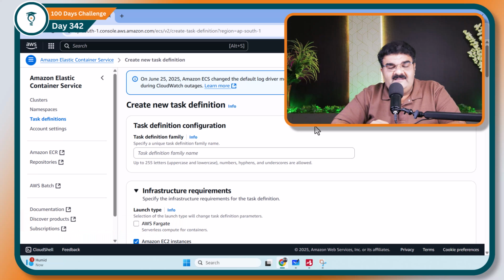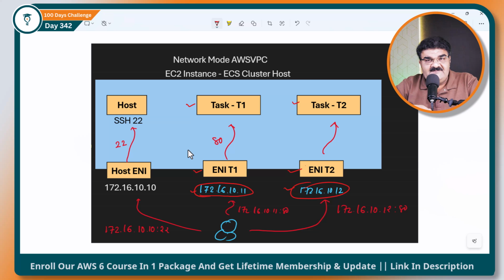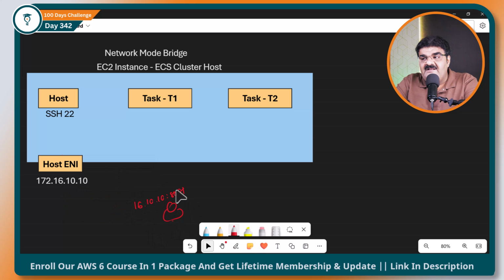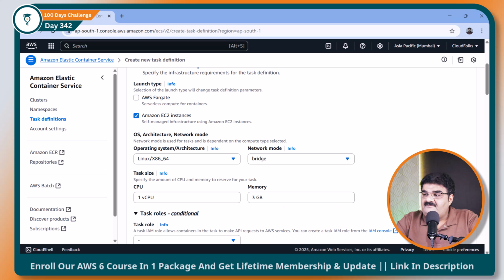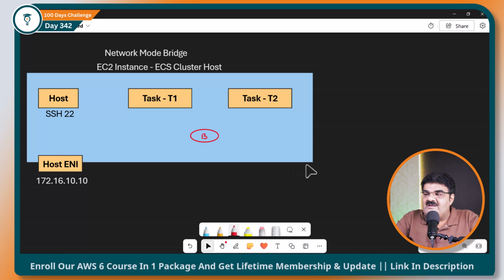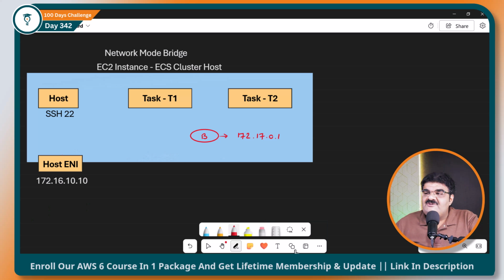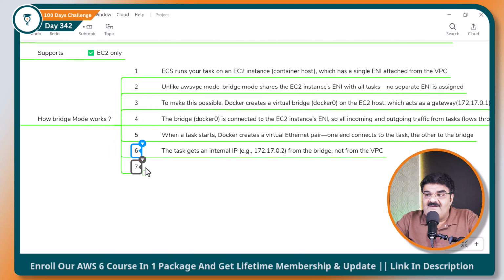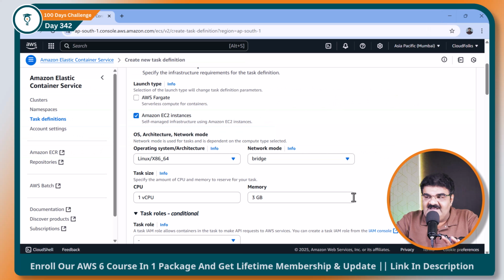Day 342 ECS Project Step 5 | ECS Task Definition – How Bridge Network Mode Work ? Part 4.2